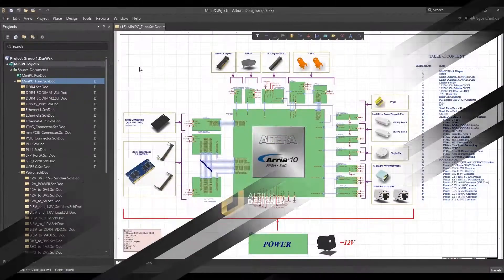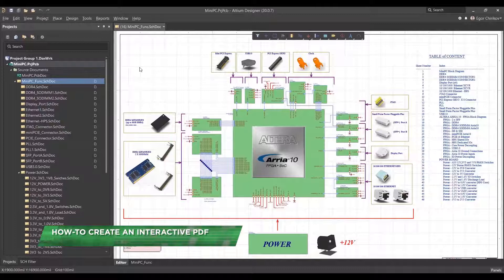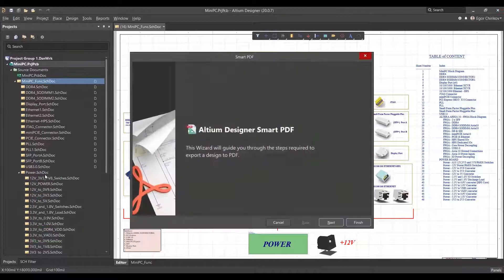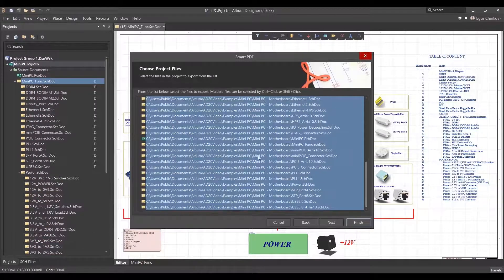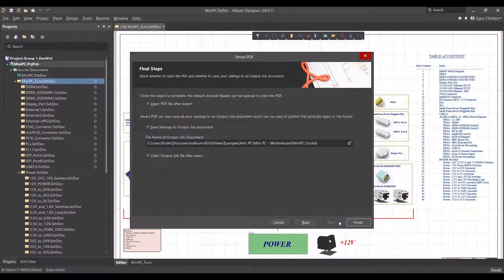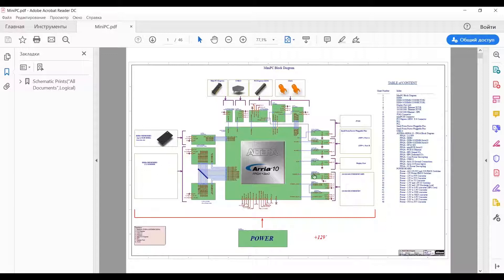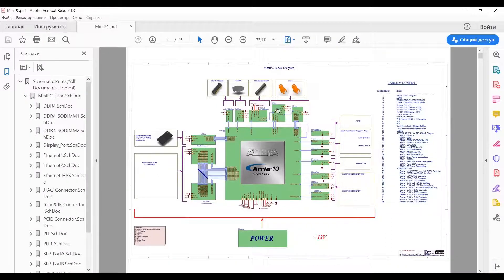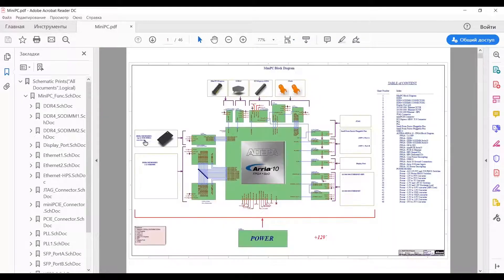How to Create an Interactive PDF of a Schematic Diagram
This video shows how to create an interactive PDF using the Smart PDF Wizard.

5th Floor, VMG Building, 96-98 Dao Duy Anh, Ward 9, Phu Nhuan Dist., HCMC, Vietnam